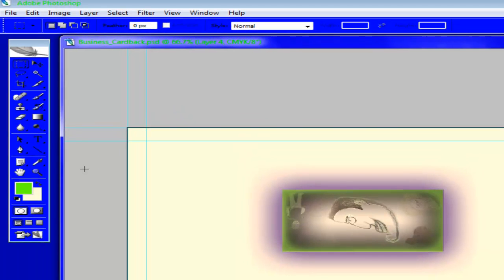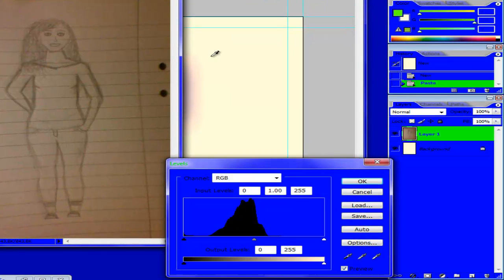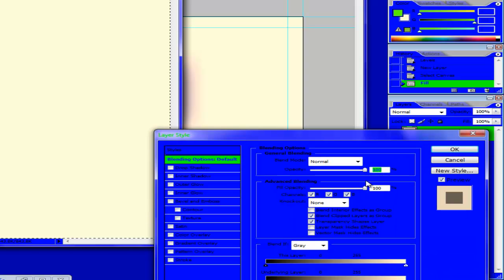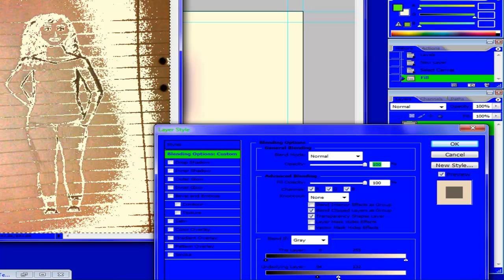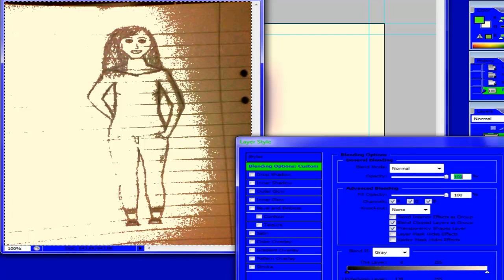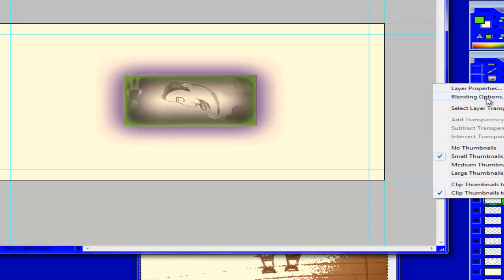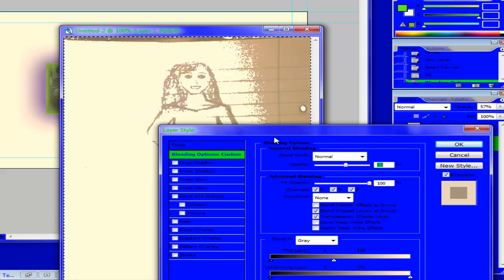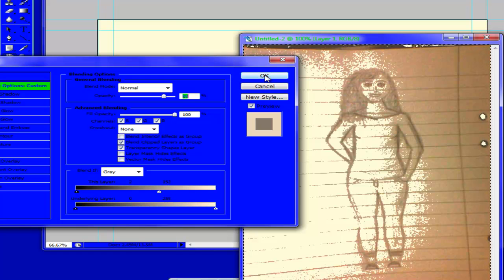How to Make an Image from Pencil Drawing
i did this video for Balderdash and anyone else interested.